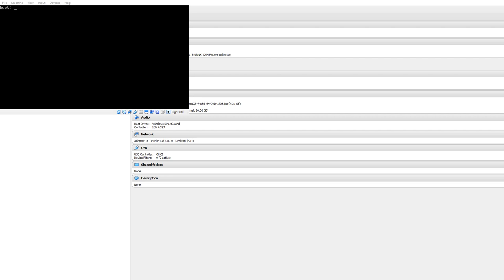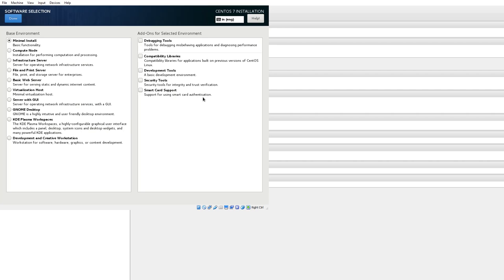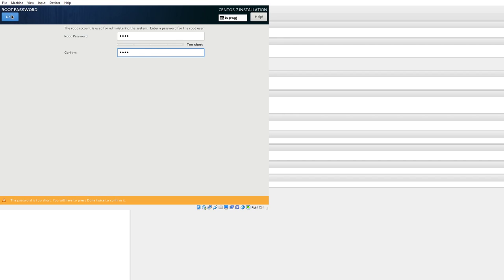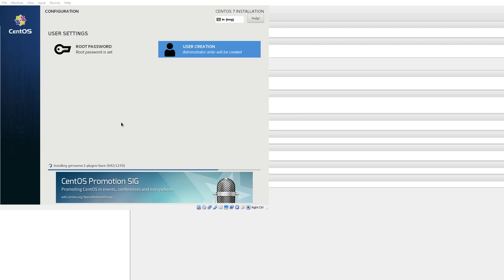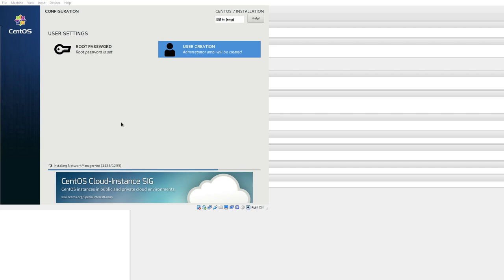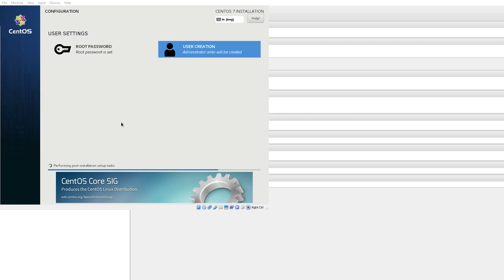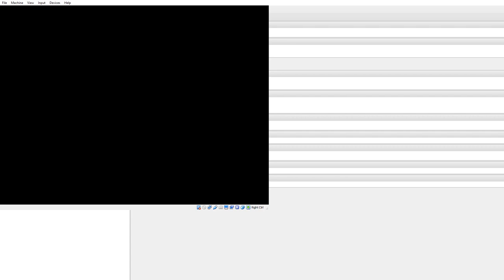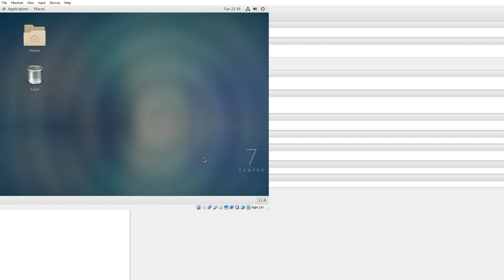Installing CentOS 7 on VirtualBox, Opensource or Free software [FSF]?